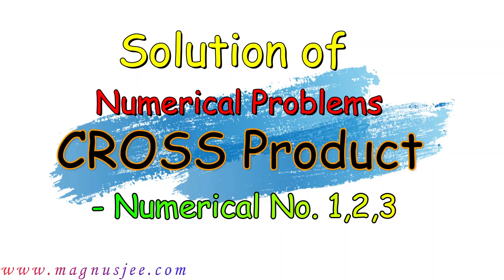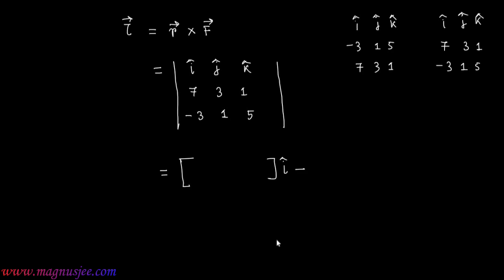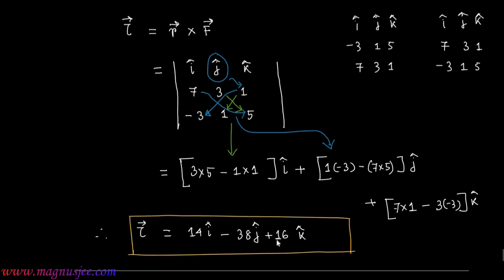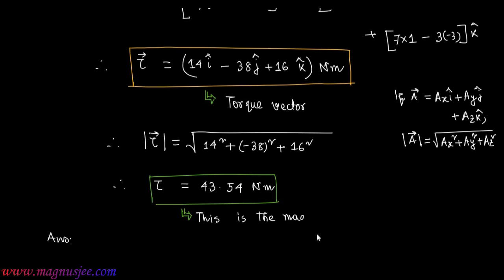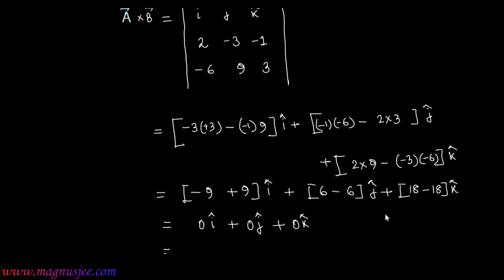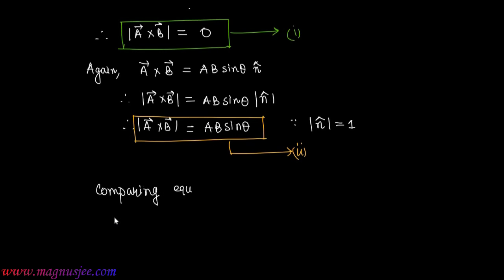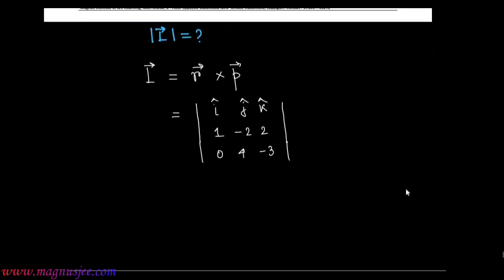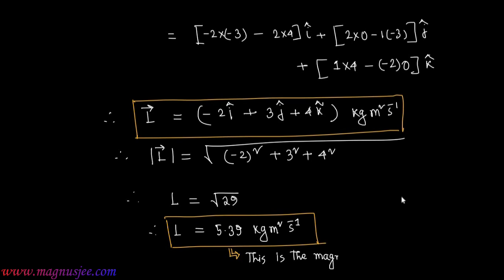CROSS PRODUCT ‖ Numerical Problems ‖ Solution of Numerical Problems 1,2,3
⦿ Chapter : Vector ⦿ Topic : Solution of Numerical Problems of CROSS PRODUCT between two vectors .